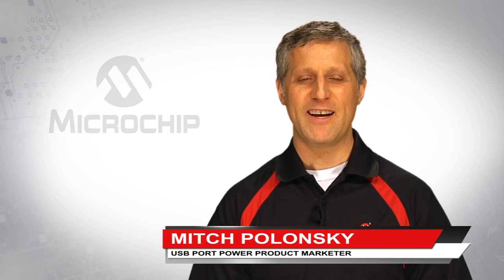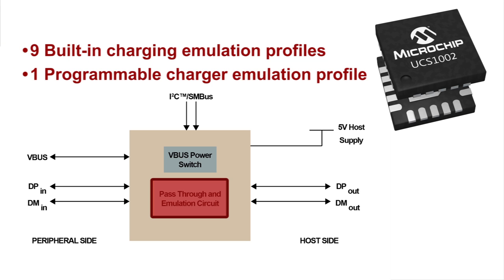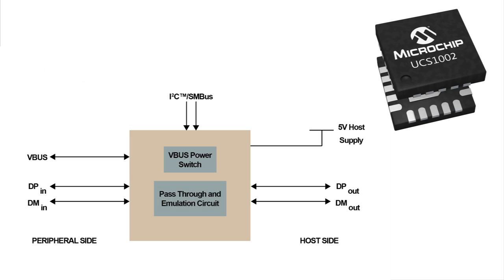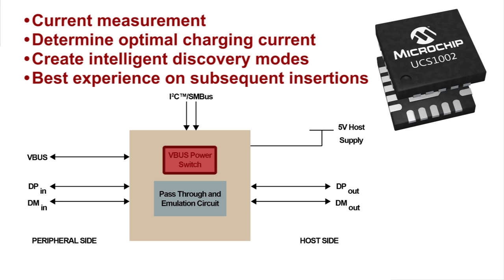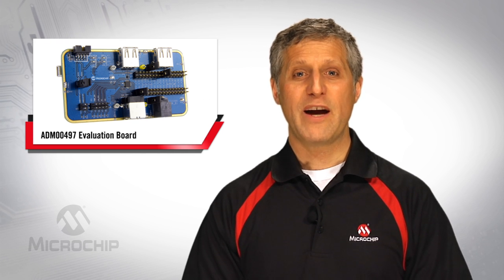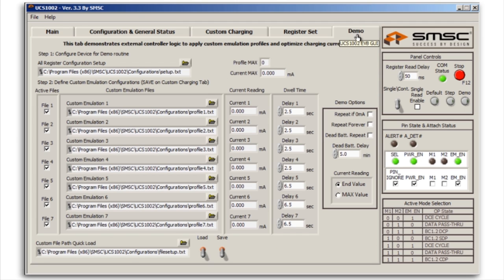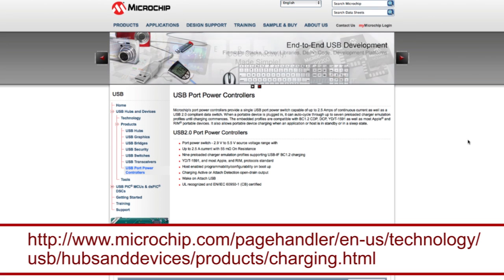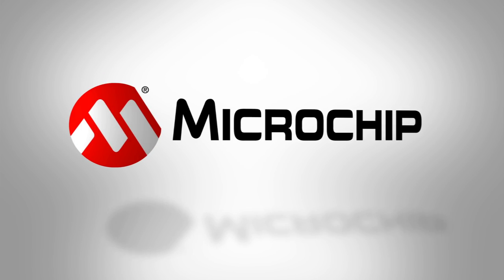UCS1002 USB Port Power Controller and Evaluation Board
This a description of the UCS1002 device that includes an overview of its advantages.  The ADM00497 evaluation board is also introduced and demonstrated.